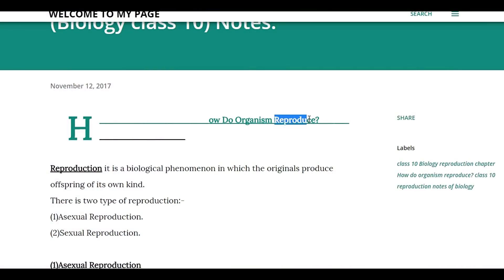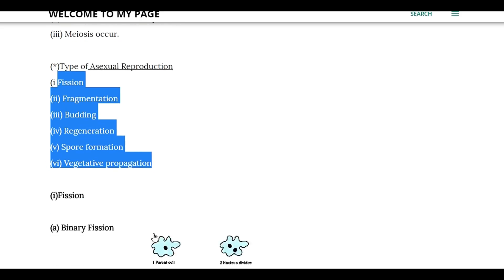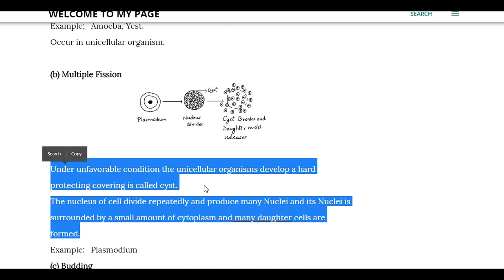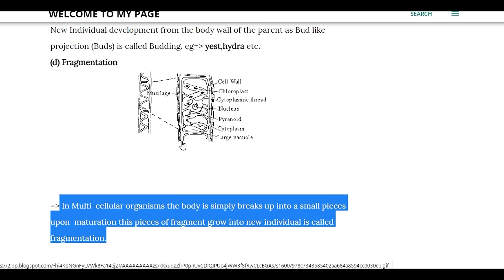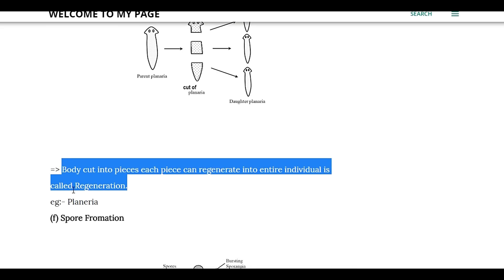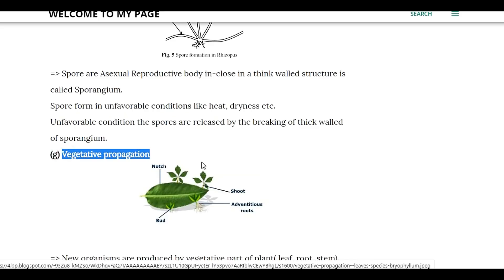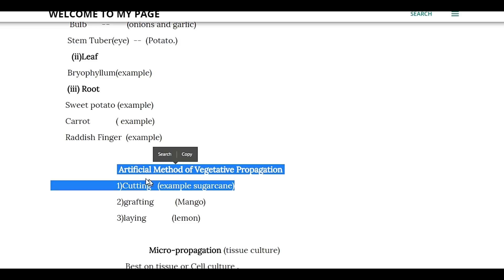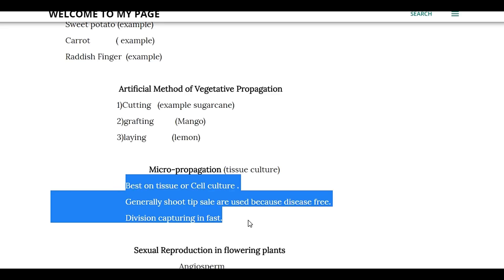How do organisms Reproduce?(Types Of Asexual reproduction) Part1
Hello every one in this video you are going to learn about How do Organism Reproduce to the asexual reproduction.

      Get Education and be educated.